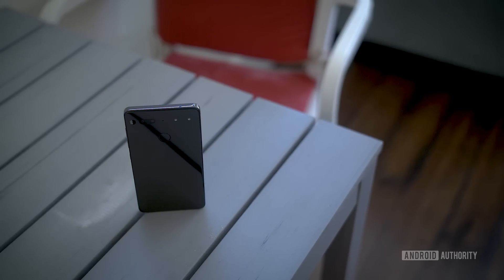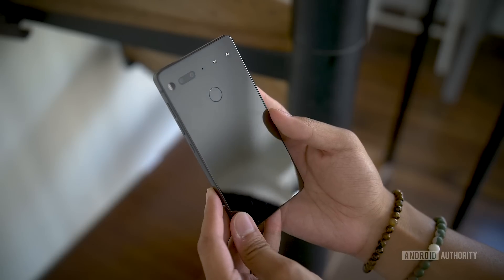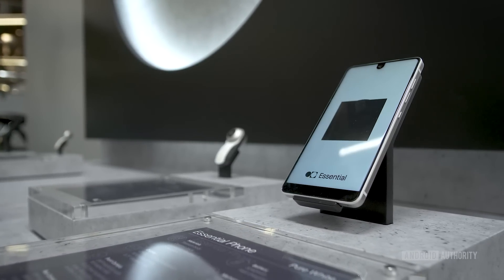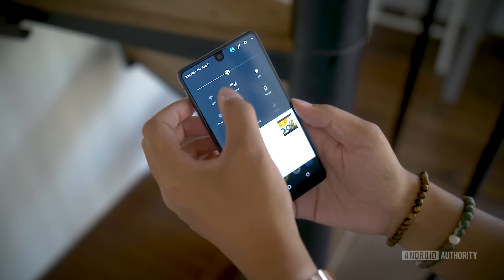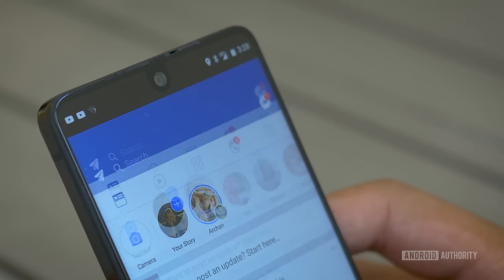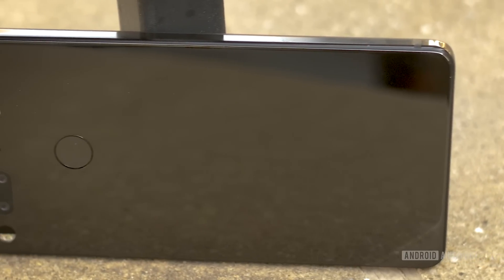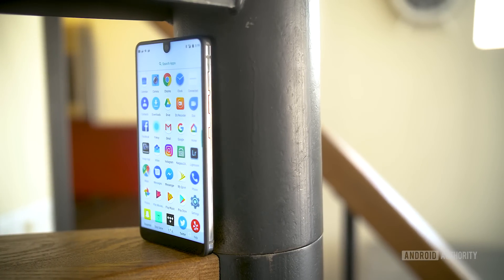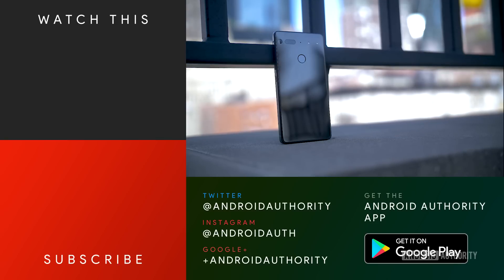Essential Phone Hands On: 72 Hours Later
The Essential Phone is one of the most anticipated releases this year - and we spent a few days getting familiar with this unique Android phone.